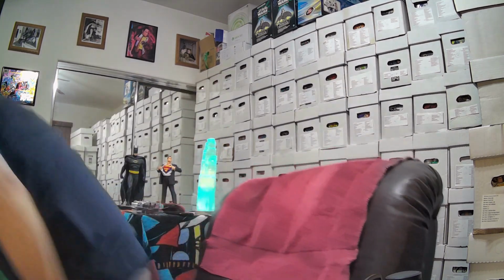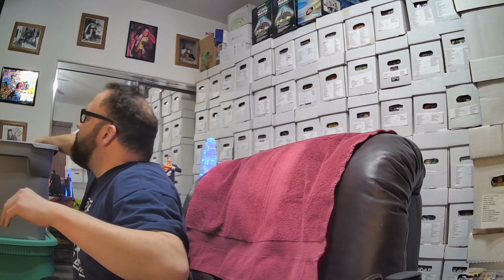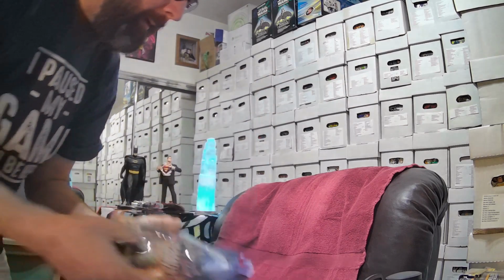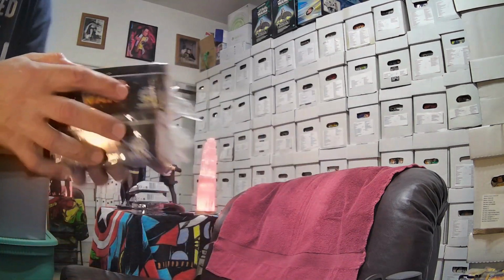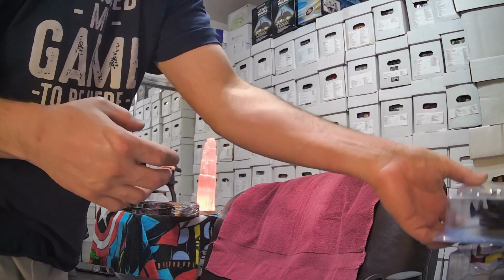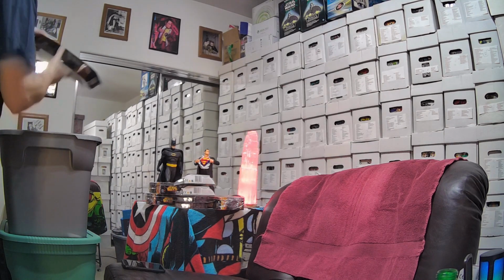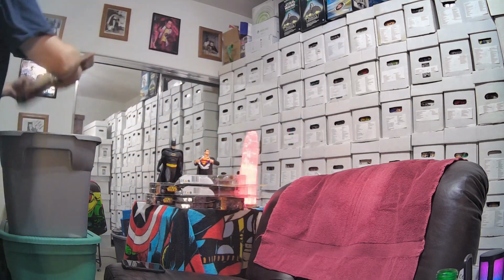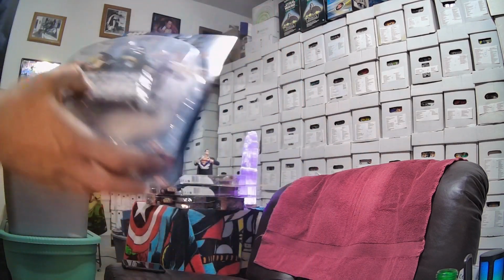What's in the Tub? Episode 22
Another tub is unearthed!!! Let's go back 20 something years!